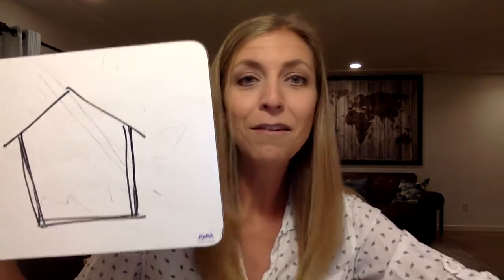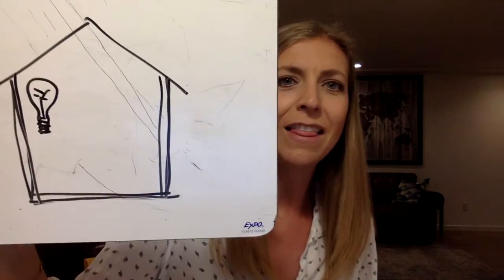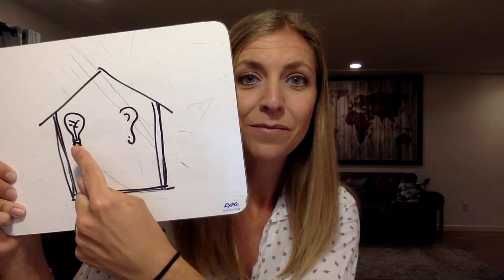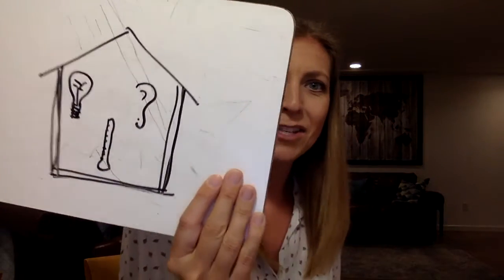Episode 21: Where is the best "learning location" in my house?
For more info on the impact of the physical environment on learning ...

NOT FREE option (but worth every penny)